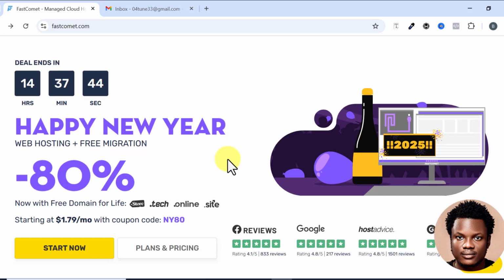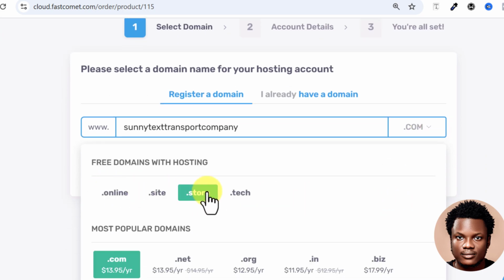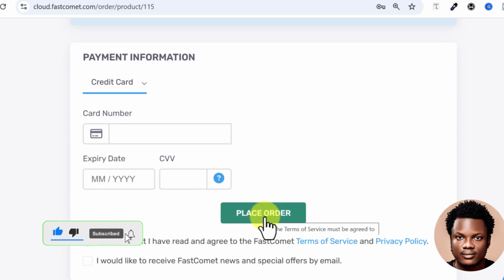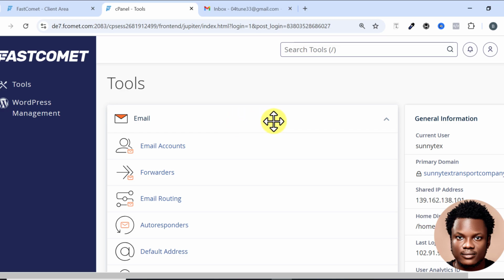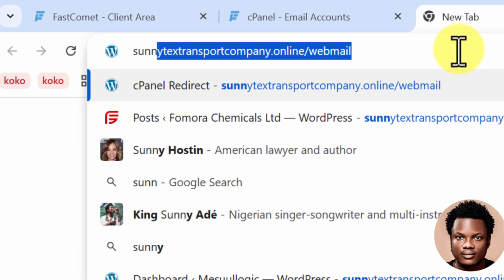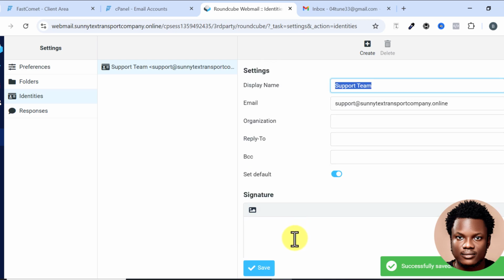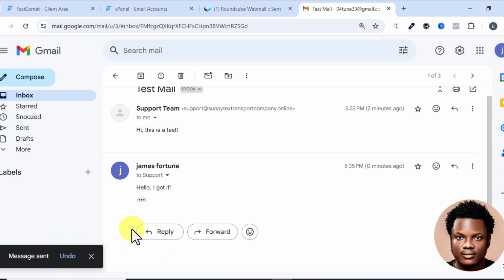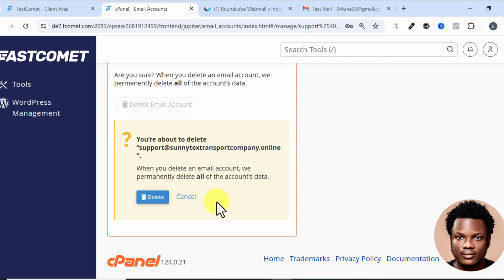How To Create A Business Email Address 2025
Timestamps, click below to skip ahead!
00:00 - 0. Intro
01:02 - 1. Set Up a Domain Name/Webhosting
06:25 - 2. Create Free Business Email Address
08:15 - 3. Access Business Email
09:28 - 4. Change Email Display Name And Test It
12:37 - 5. Manage Business Email
03:42 - Outro

☑ Watched the video!
☐ Liked?